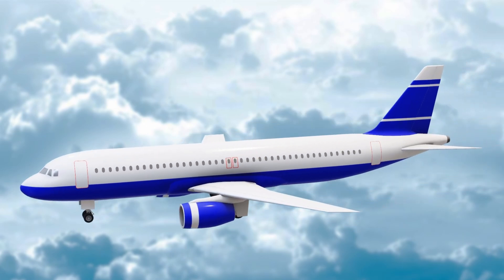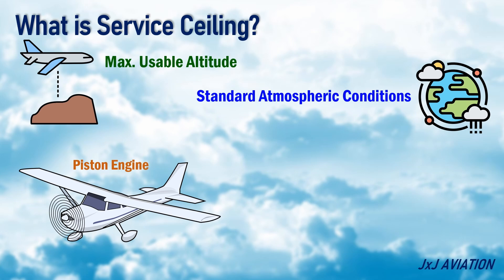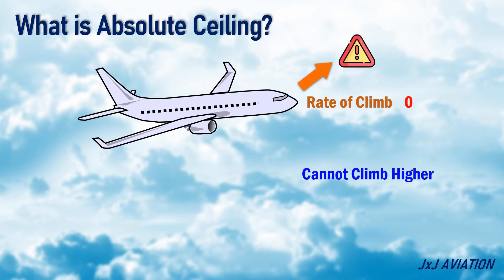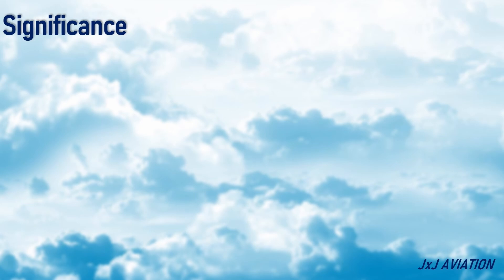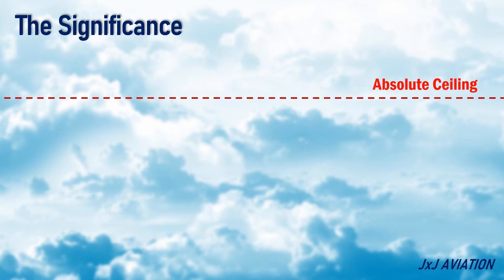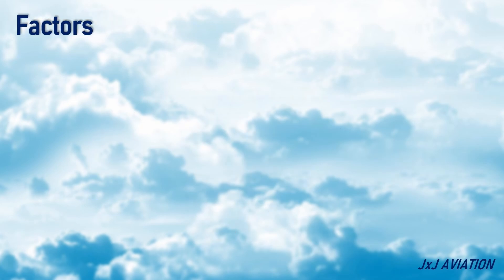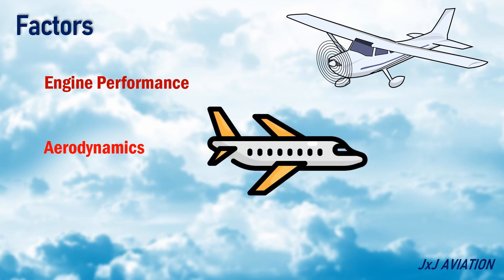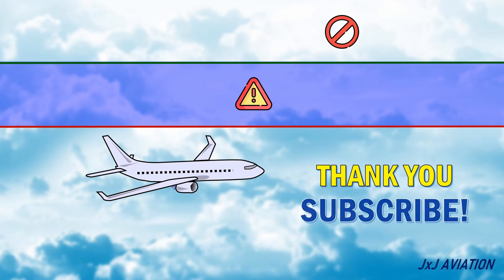Understanding Absolute Ceiling and Service Ceiling? | Significance | Factors affecting Ceilings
Hi. In this video we look at the what are Absolute and Service Ceilings. We see how they are defined for piston engine and jet engine aircraft. We also look at the significance of these ceilings and the factors that affect the ceilings.